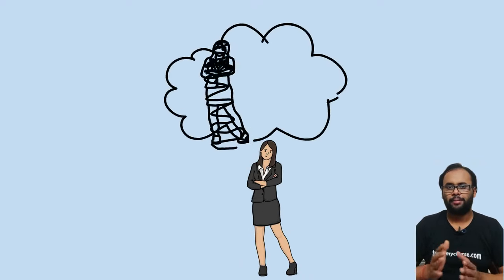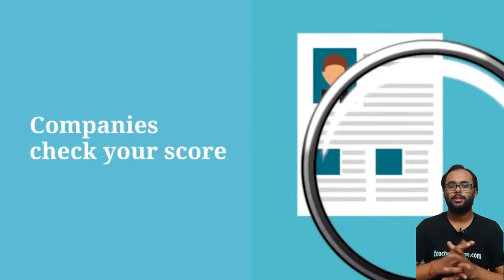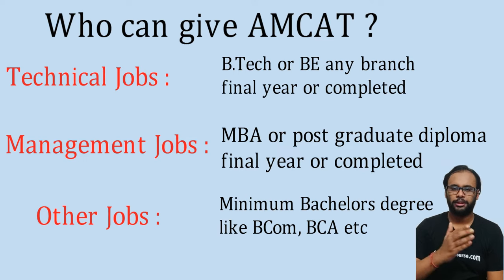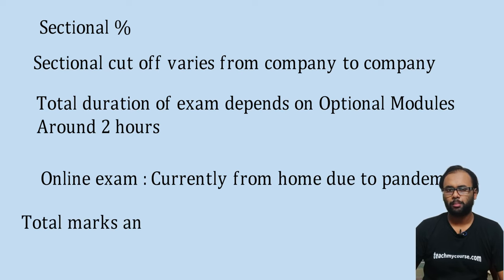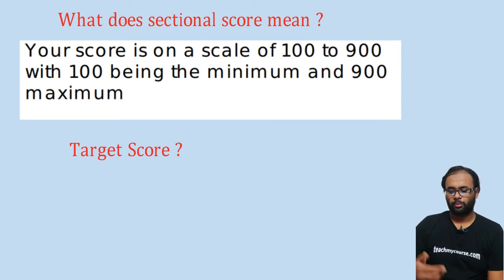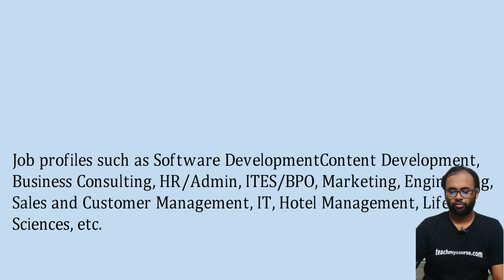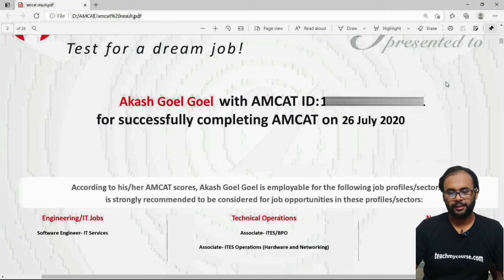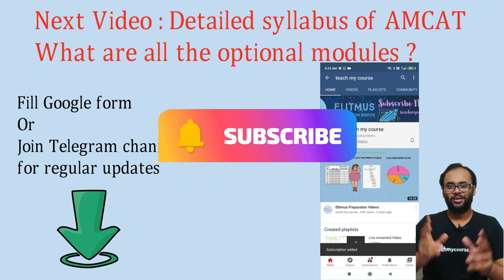What is AMCAT exam | How to prepare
This is introductory video on AMCAT exam preparation. Welcome and happy learning ! Here you will get everything for amcat test preparation !

Get in touch with us by joining :

Join Whatsapp Group for free pdf of this video and other practise material: